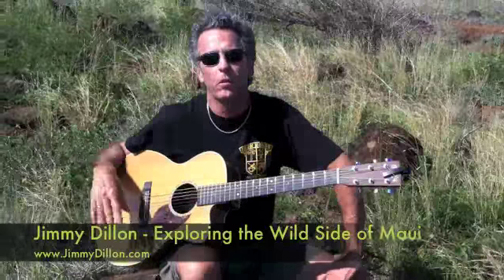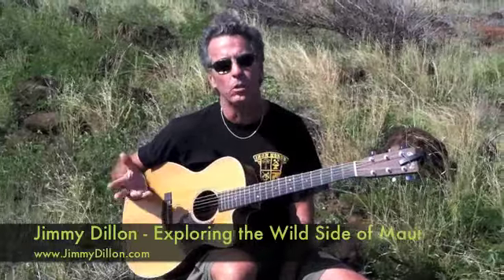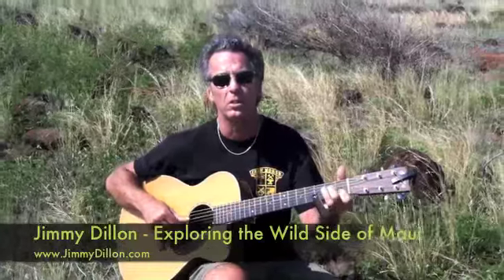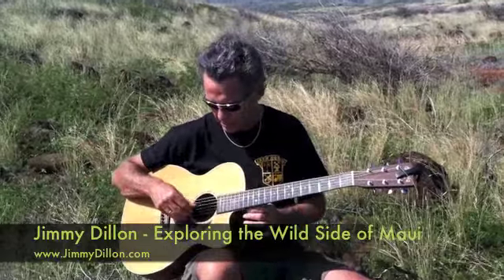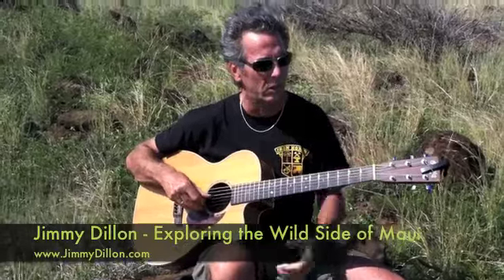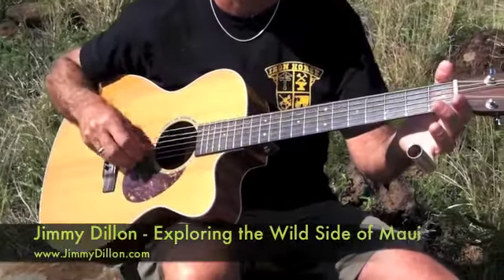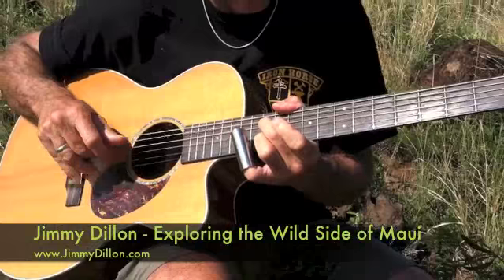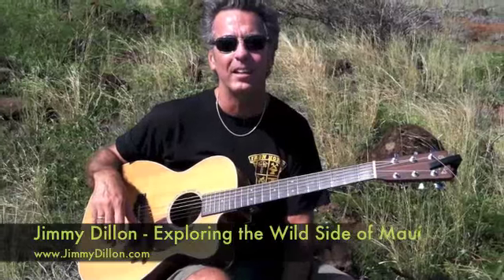Jimmy Dillon Exploring the Wild Side of Maui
to order the Jimmy Dillon Box Set of DVD Guitar Lessons. Exploring the "wild side" of Maui. This beautiful landscape is just down the road from our Dillon family retreat here in Maui, Hawaii. We 4 wheeled it down to a cool rock formation and filmed a little acoustic magic. Hope you enjoy the vibe-BTW Im in G tuning with the low E string down to C also threw in a bit of bottleneck to spice things up! Aloha JD

Get All 9 Of Jimmy’s Guitar Courses For 1 Epic Deal